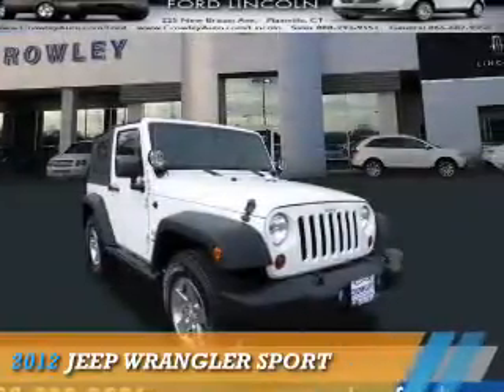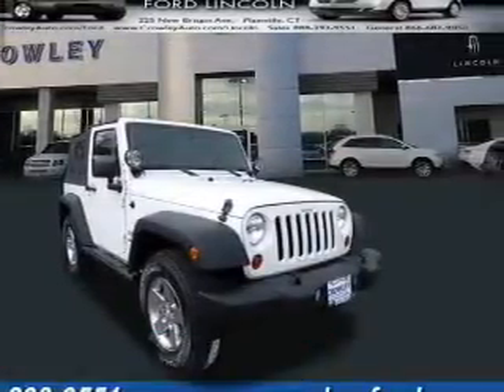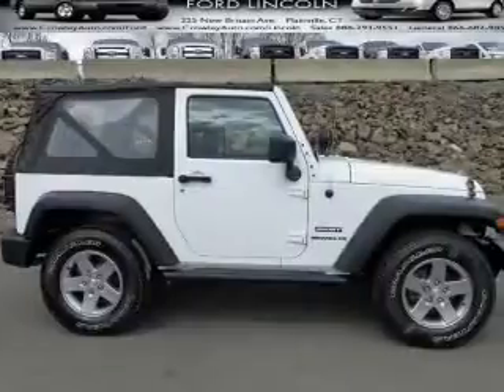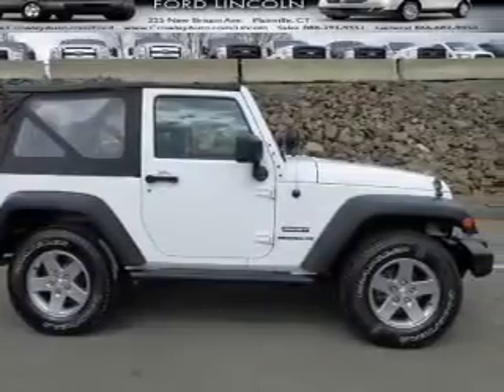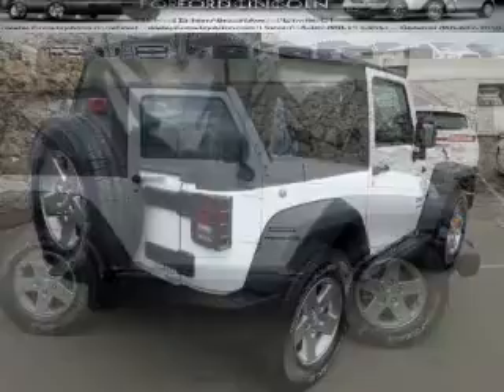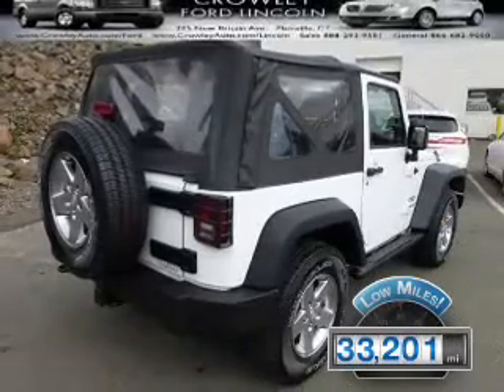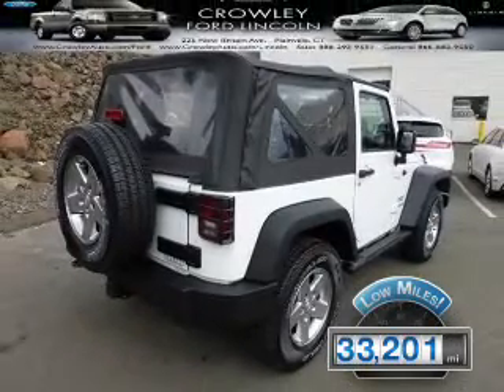2012 Jeep Wrangler 15F0477A - Plainville CT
Year: 2012
Make: Jeep
Model: Wrangler
Trim: Sport
Engine: 3.6 liter 6 cylinder 4WD
Transmission: Not Specified
Color:
Mileage: 33201
Address:
VIN:1C4AJWAG9CL222930